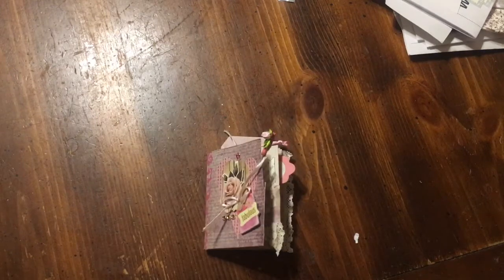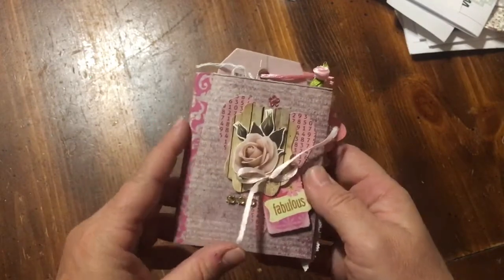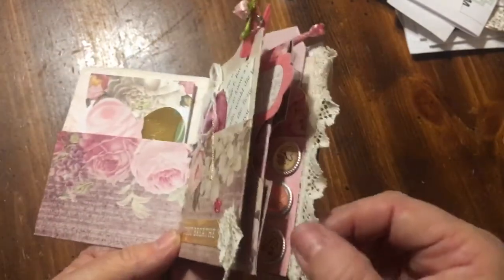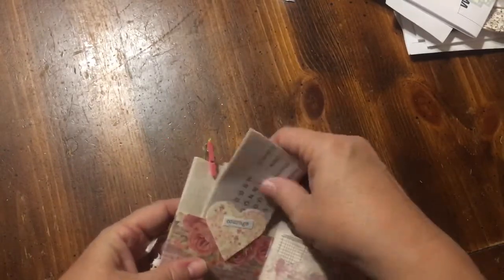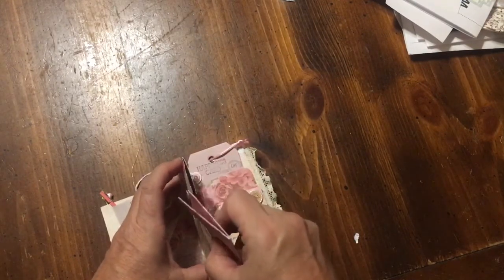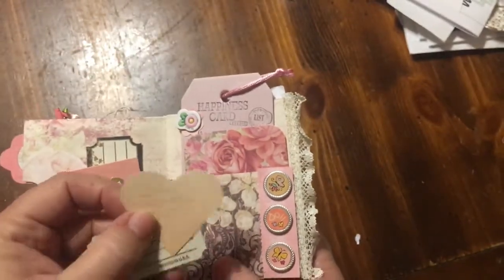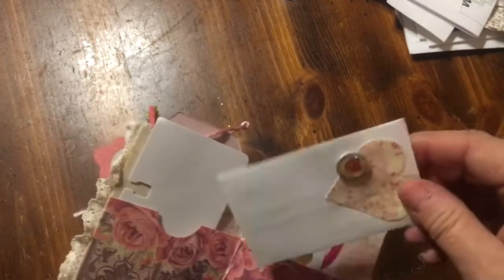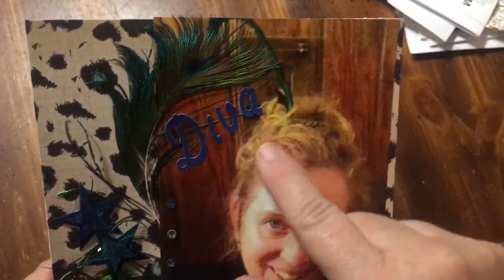Mini album made with 1 12 X 12 Scrapbook paoer - pink - Costume #20 Diva } dearjuliejulie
These little mini albums are so fun and so cute and so easy... Tutorial coming soon!!!  Use one 12 by 12 paper to make the book base...  add items from your stash and you got a great gift...  make one of the pockets to hold a gift card!!!  At the end of this video is todays costume for the costume a day series!!!  Enjoy!!!   *julie...